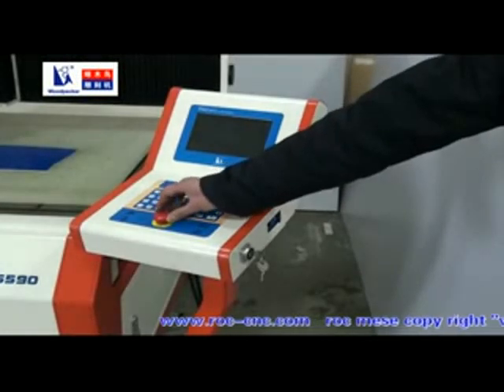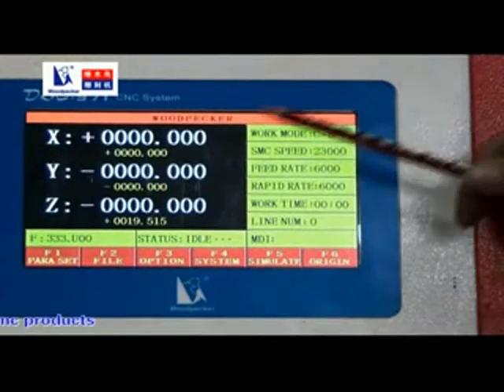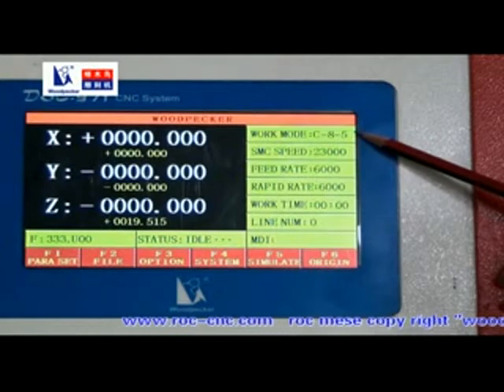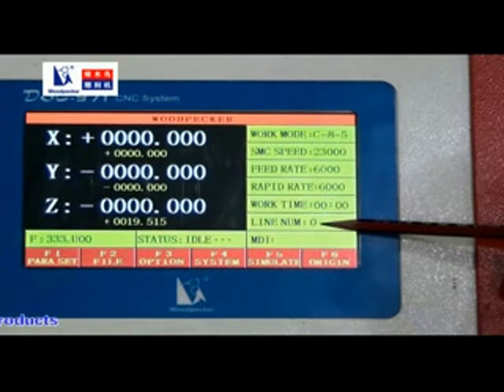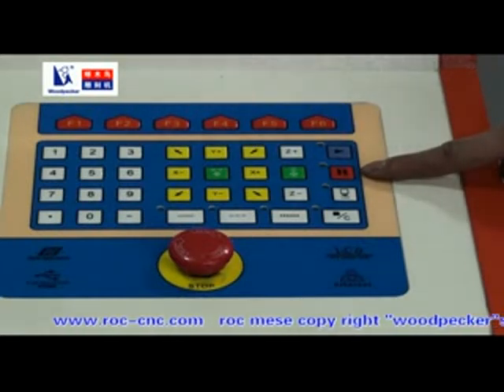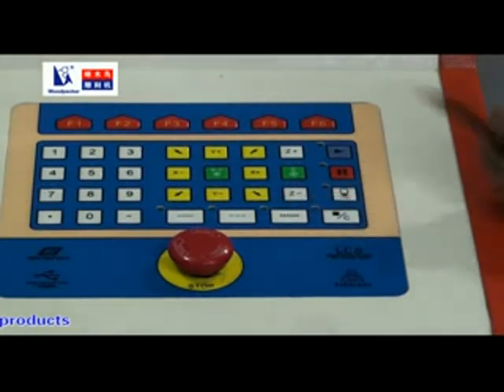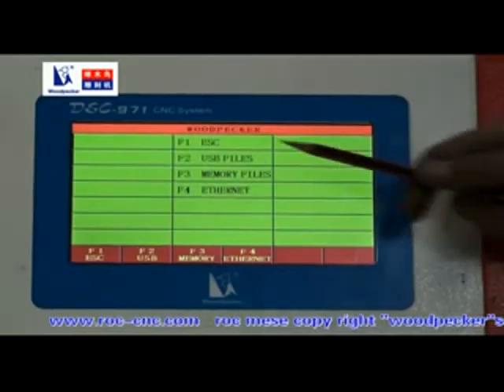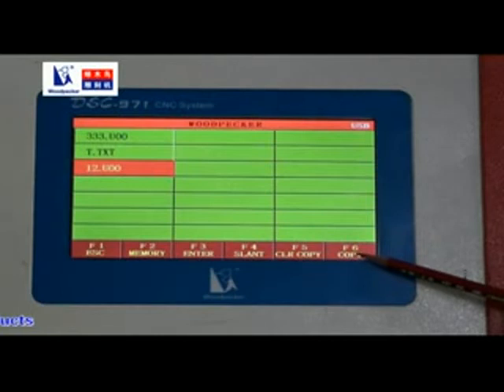Woodpecker cnc cutting machine--China famous cnc router operation Demo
DSC971 controller system, woodpecker cnc router from China